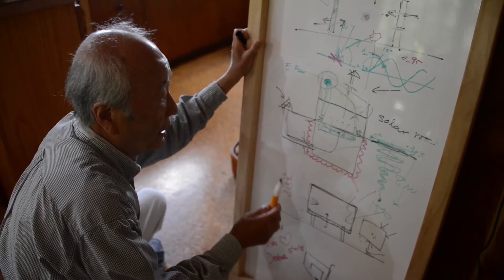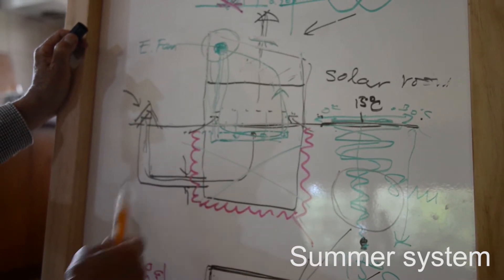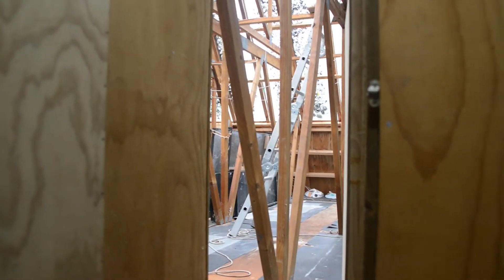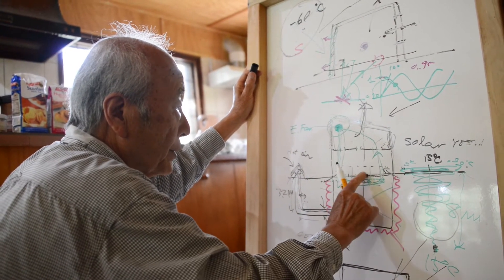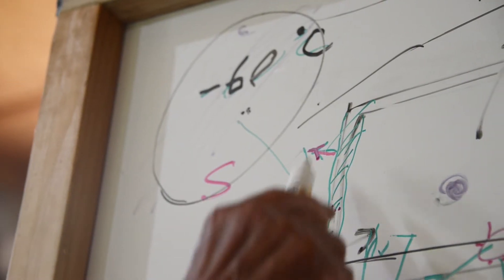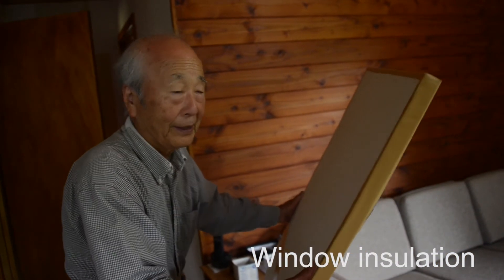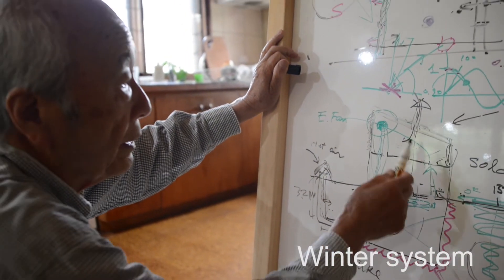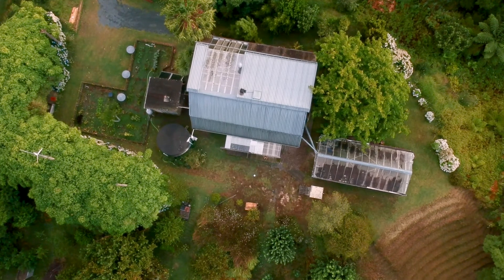DIY air conditioning and passive solar heating system/ Systeme de chauffage solaire passif et air co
Yoshi, de la maison expérimentale (Kawaika/NZ), présente son système maison pour réutiliser l'énergie solaire et les flux d'air pour réchauffer ou refroidir sa maison.
des nouvelles découvertes!
ou consulter nos autres playlists et vidéos sur Youtube!

Yoshi, from the experimental house (Kawaika/NZ), presents his home designed and DIY system to use solar energy and air flows in orden to heat or cool the inside of his house.

Thanks Yoshi for your warm welcome !